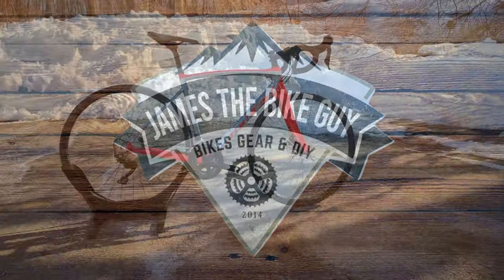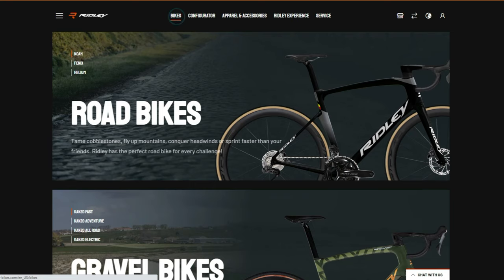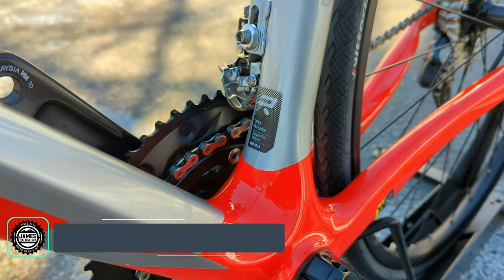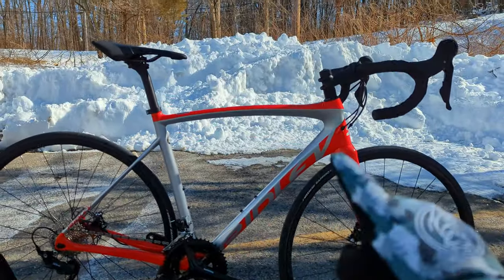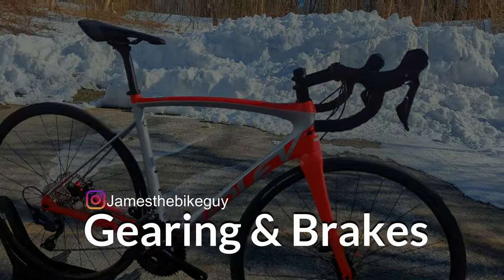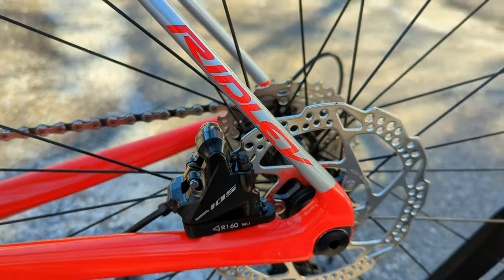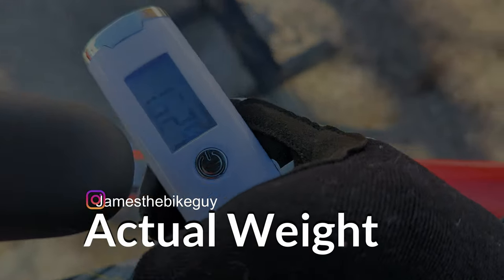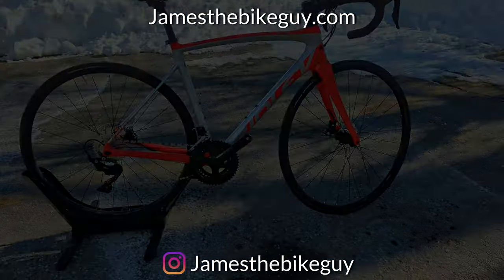Belgium's take on the Endurance Road Bike | Ridley Fenix SL Disc 105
I bet you have never seen this bike before... Was I right? The Belgium brand Ridley is their largest and more premier bicycle brand, but at least here in the USA is not all that well known. They make some killer bikes and are best known (At least around me) for their success in Cyclocross. Well in this video today we check out the Ridley Fenix SL Disc, an endurance bike with sporty intention. It goes directly up against the like of the Trek Domane & Specialized Roubaix so we check out how it compares.

I BET you have never SEEN this bike before!
Is this the best bike you've NEVER SEEN Before?

00:00 Introduction
00:34 Ridley Fenix SL Disc
01:31 Carbon Frame & Fork
01:57 Frame Shape & Comfort
03:05 Shimano 105 2x11 Drivetrain
03:49 Hydraulic 2-Piston Brakes
04:00 Handlebar, Stem, & Seatpost
04:21 Shimano RS171 Wheels
04:39 Vittoria Zaffiro Tires
04:58 Ridley Fenix SL Disc 105 Actual Weight